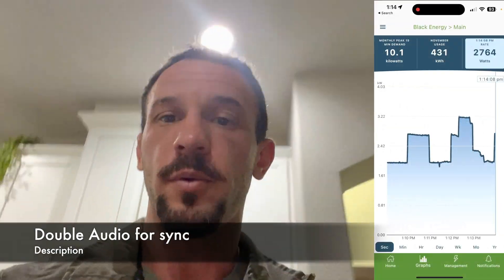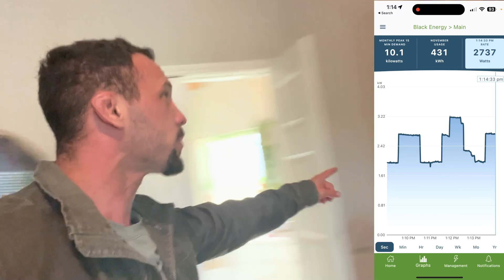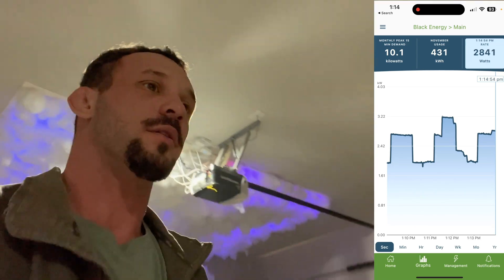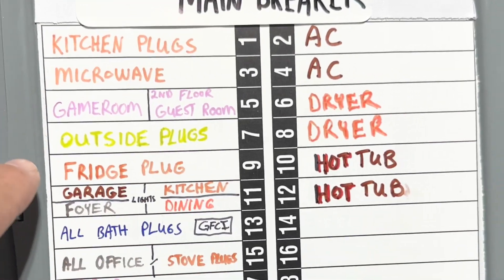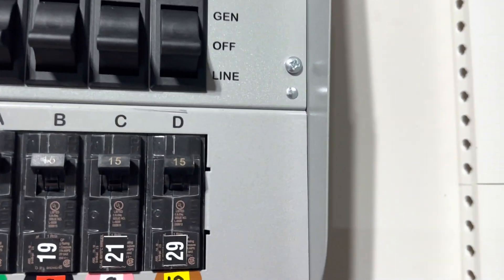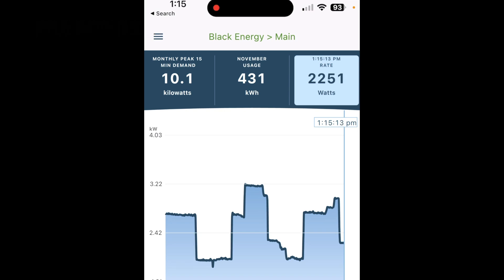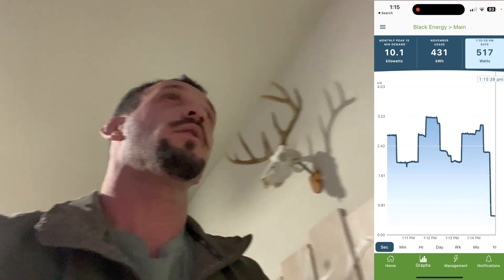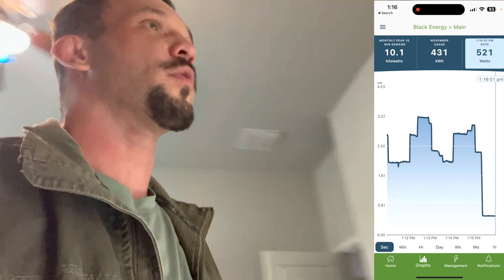Emporia Home Energy Monitor with Solar and Battery Real Time View of Savings in 2022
- - - Click the demo link below to try it on your phone - - -

Purchase: (Aff Link)